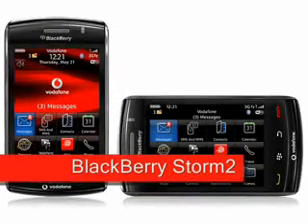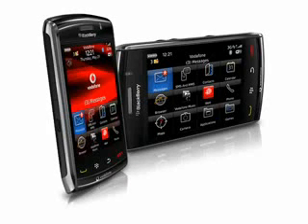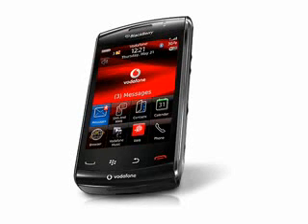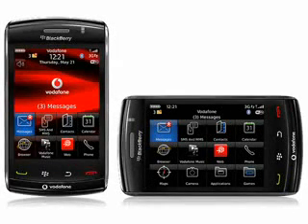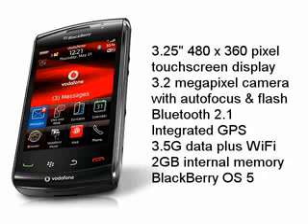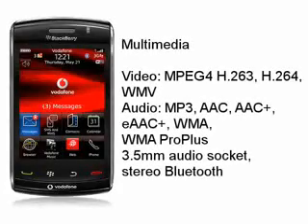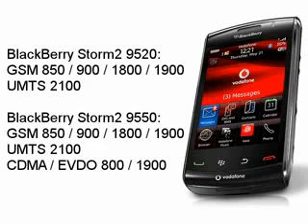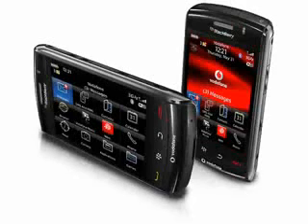Celluloco.com Presents: BlackBerry Storm2 Exclusive Insider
is the web's oldest and most comprehensive arsenal of UNLOCKED MOBILES in the world.